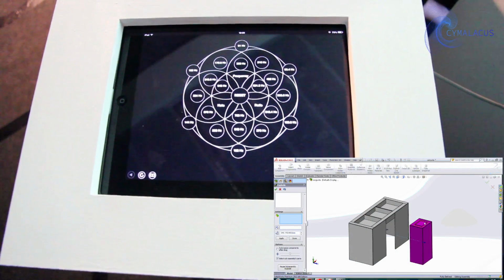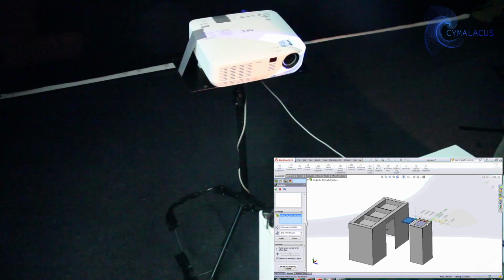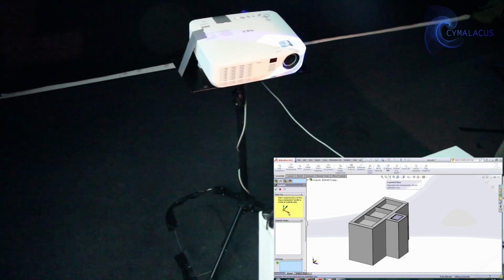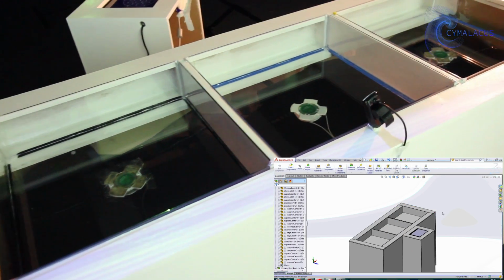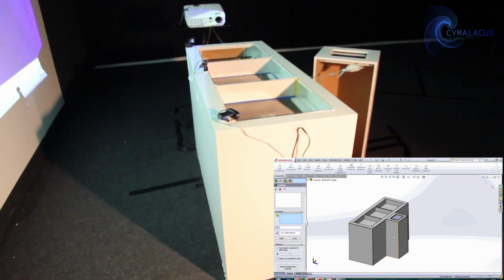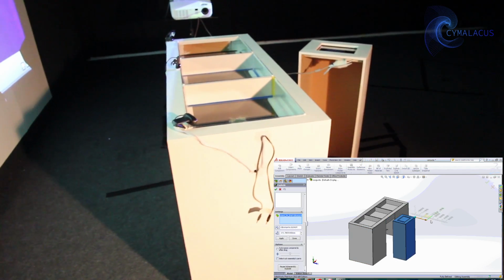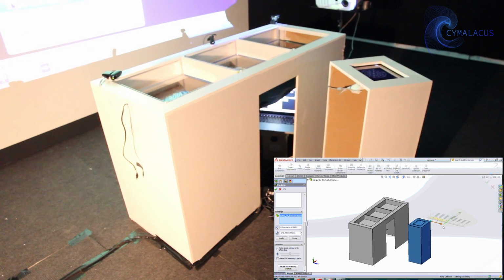Documentation of Cymatic Exhibition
This is the documentation video for the Cymatic Exhibition in Edinburgh University. The exhibition is a part of the Digital Media Studio Project course and is organized by 8 students from different countries.